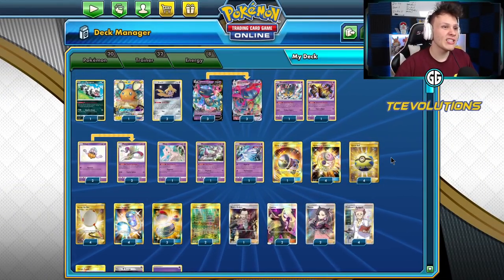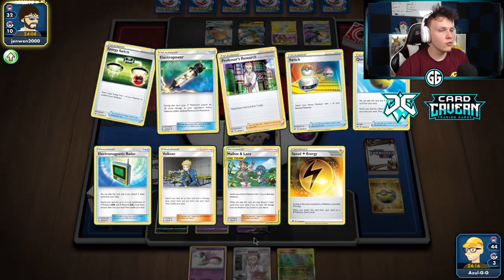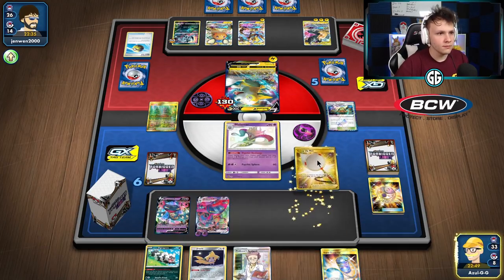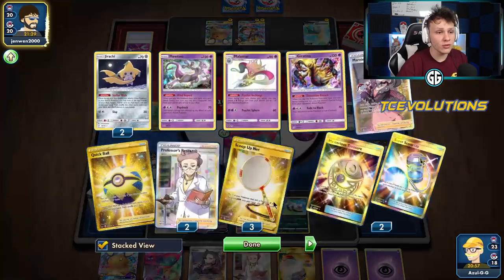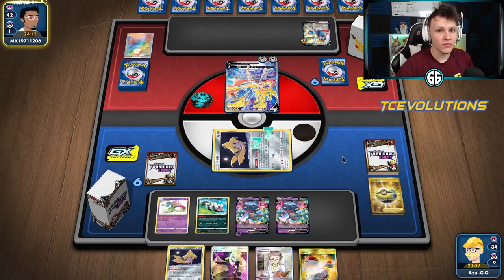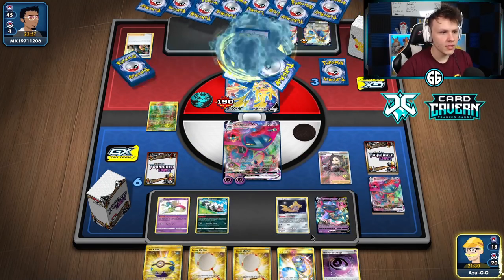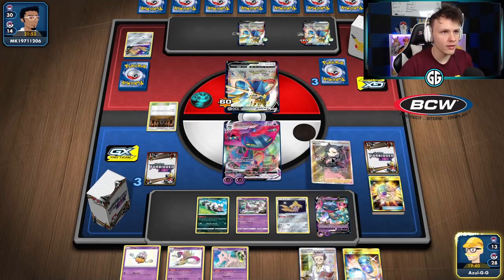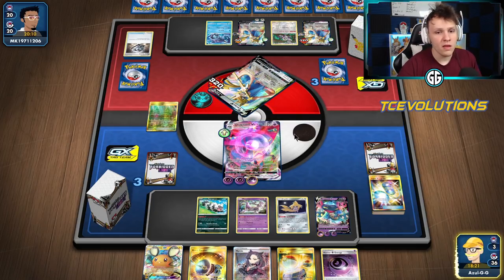A different way to play Dragapult VMAX!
#Pokémon - 20

* 1 Galarian Zigzagoon SSH 117
* 1 Dedenne-GX UNB 57
* 3 Jirachi TEU 99
* 3 Dragapult V RCL 92
* 1 Giratina LOT 97
* 1 Giratina UNM 86
* 2 Inkay FLI 50
* 1 Mew PR-SM 215
* 1 Mewtwo PR-SM 214
* 1 Nihilego LOT 106
* 2 Malamar FLI 51
* 3 Dragapult VMAX RCL 93

* 1 Escape Board UPR 167
* 1 Great Catcher CEC 264
* 3 Switch SUM 160
* 2 Marnie SSH 200
* 1 Boss’s Orders (Giovanni) RCL 189
* 2 Cynthia UPR 148
* 4 Scoop Up Net RCL 207
* 4 Super Scoop Up BUS 166
* 2 Viridian Forest UNM 256
* 4 Professor's Research SSH 201
* 4 Mysterious Treasure FLI 145
* 4 Quick Ball SSH 216

#Energy - 8

* 4 Psychic Energy SWSHEnergy 5
* 4 Horror Psychic Energy RCL 172